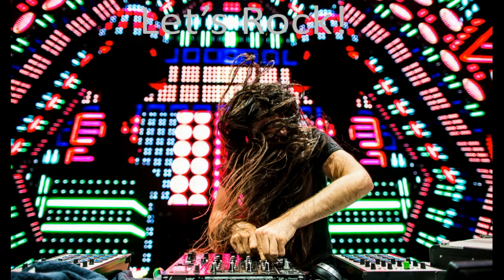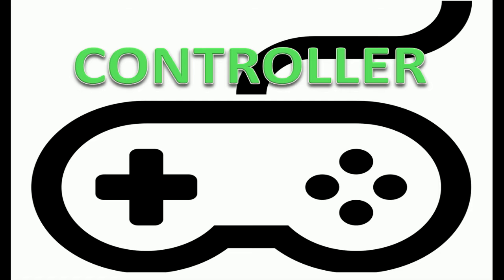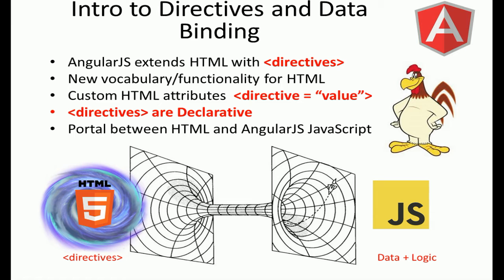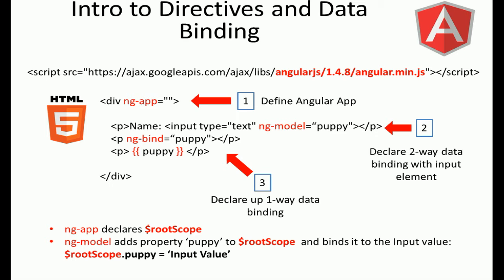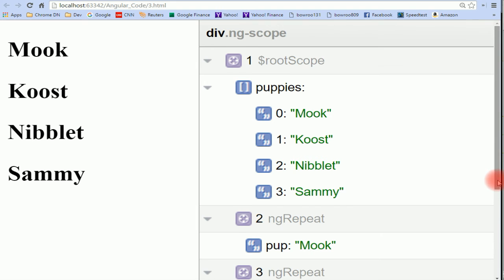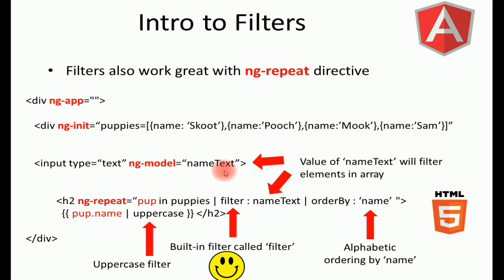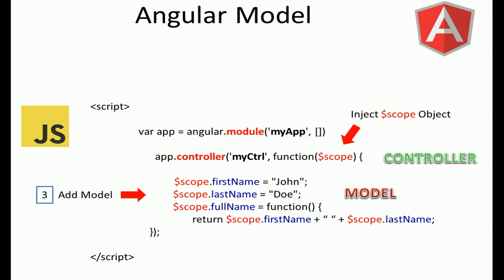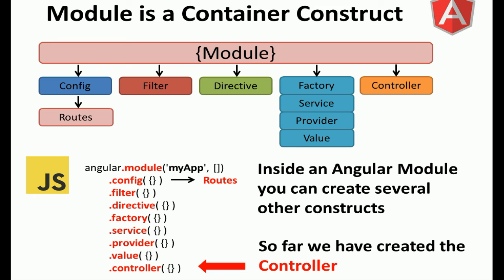AngularJS for the People - The Fundamentals - Part 1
Comprehensive tutorial of AngularJS Fundamentals:

-Model, View, Controller and Scope
-Directives and Data Binding
-Filters
-Modules
-Build a simple Angular app with HTML and JavaScript

(This video is a revision of a like titled video published on January 23, 2016)